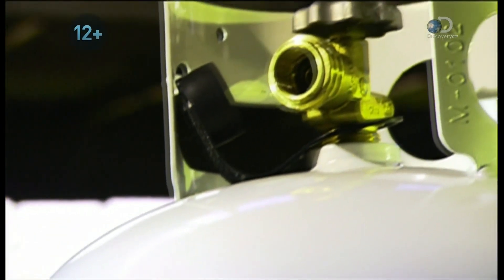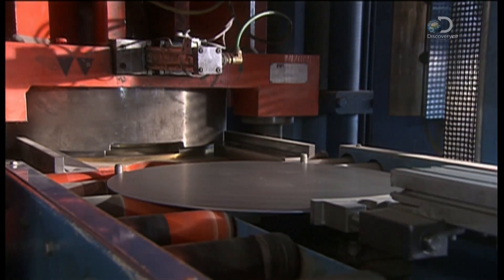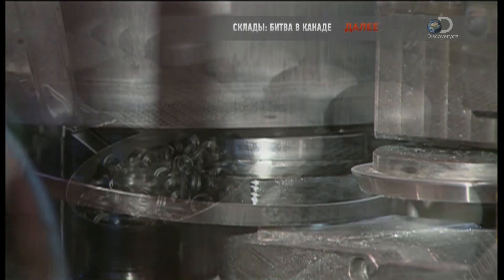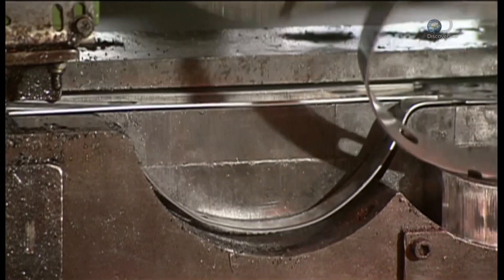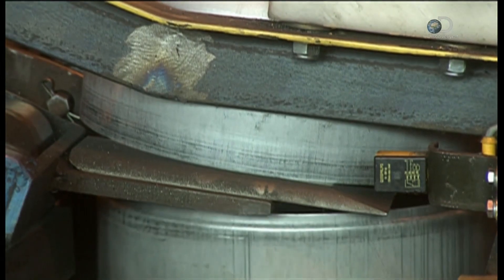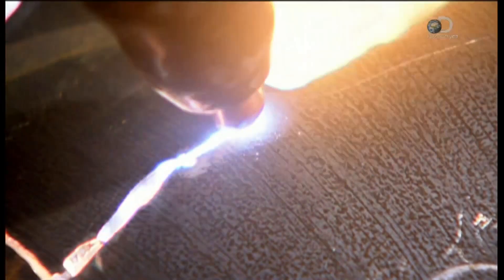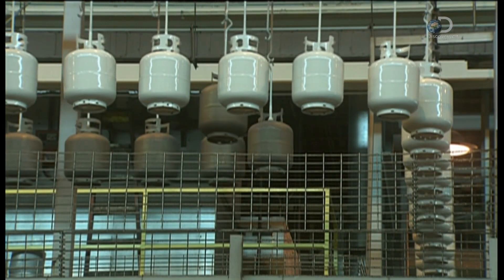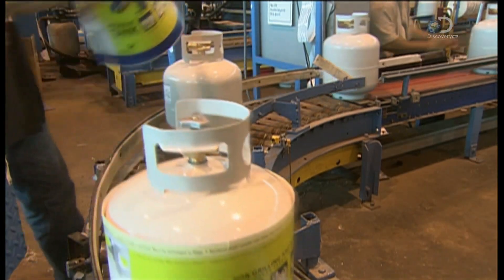How It's Made Propane Tanks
In this video you will learn the manufacturing process Propane Tanks